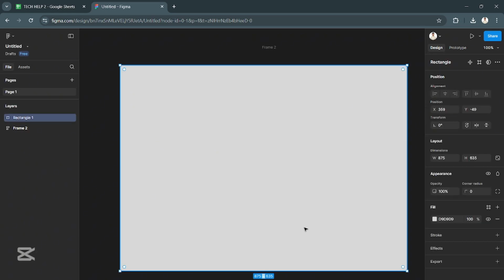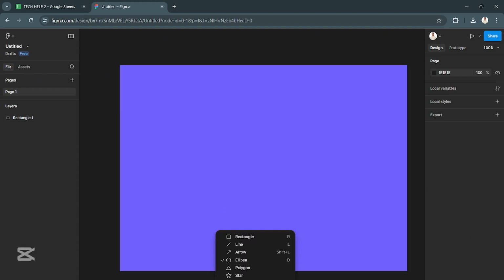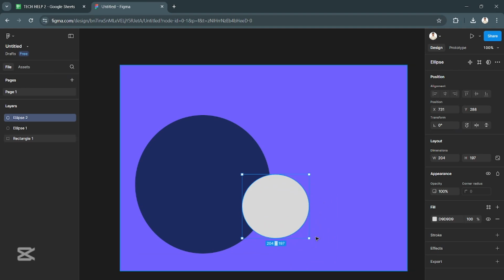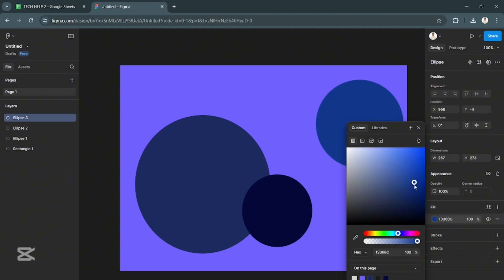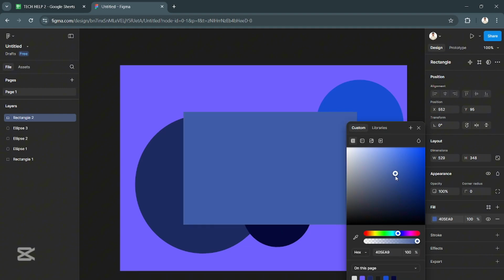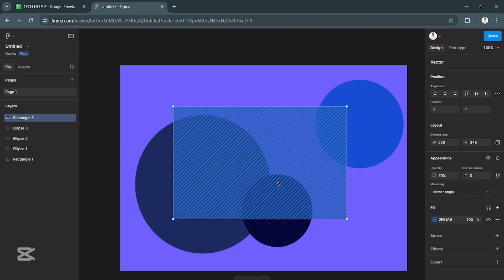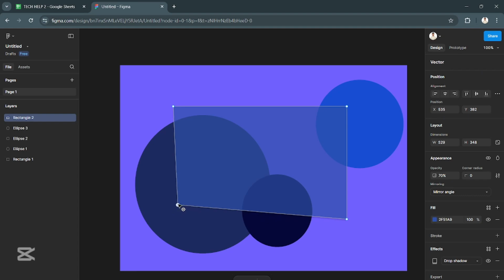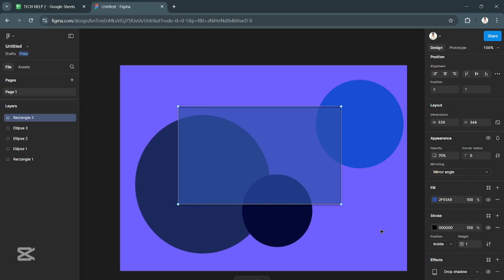How To MAKE GLASSMORPHISM In Figma (2025)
In this Figma tutorial, I'll show you how to make glassmorphism in Figma The method is very simple and clearly described in the video You will learn How To MAKE GLASSMORPHISM In Figma (2025) Regardless of your device, you will learn how to create a glassmorphism effect in Figma, and how to design with glassmorphism in Figma.